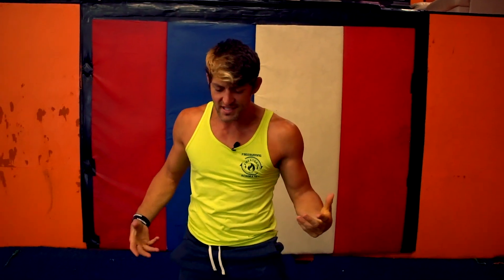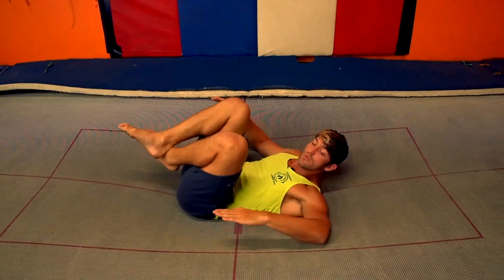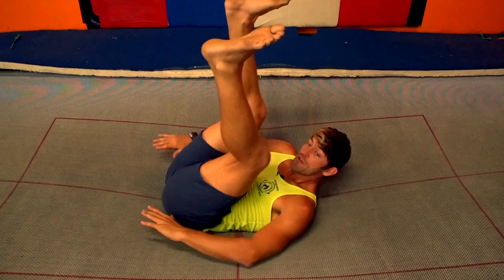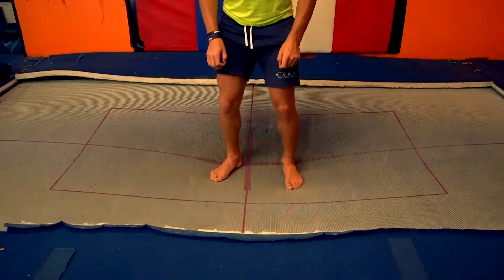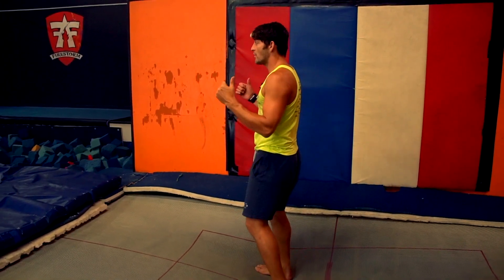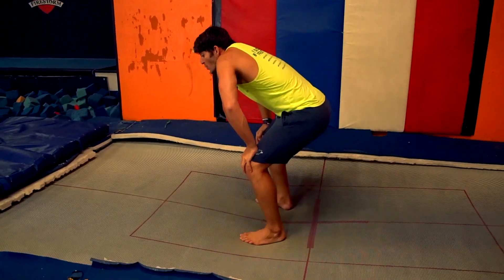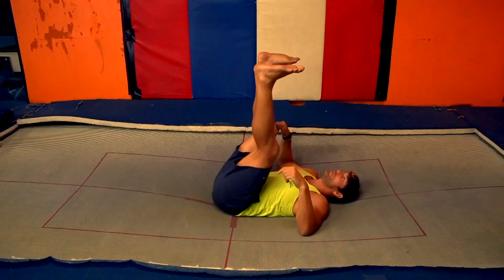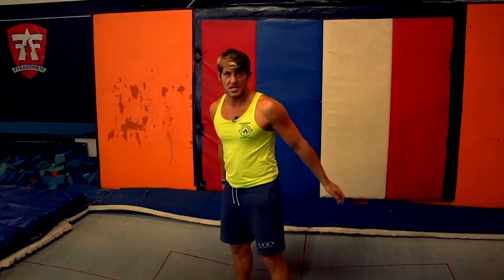Trampoline Tutorial 32: Cockroach/Back Drop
In this tutorial we take tips from one of mother nature's sturdiest creatures: The cockroach. The cockroach technique sets you up for the back drop skill which is your foundational wall tramp skill.

1:54 - Cockroach Breakdown
6:00 - Back Drop Breakdown